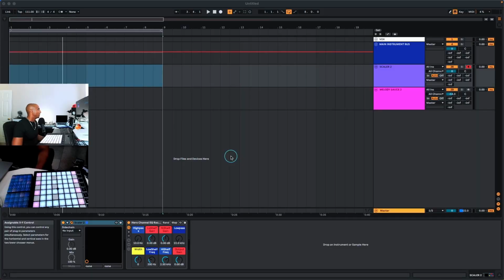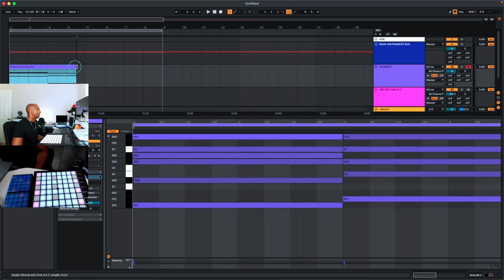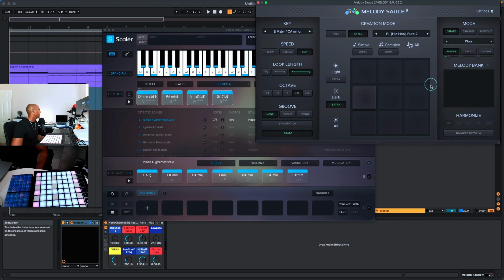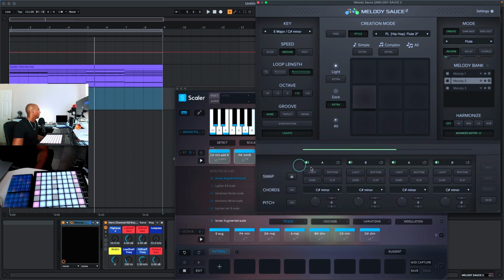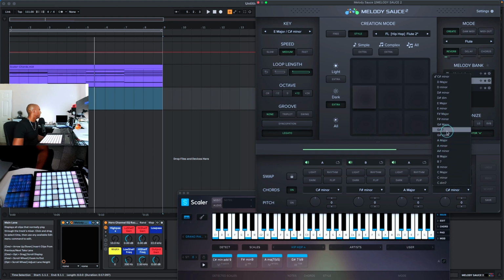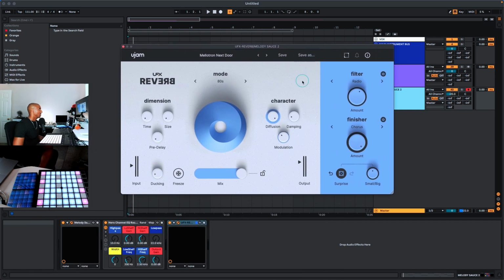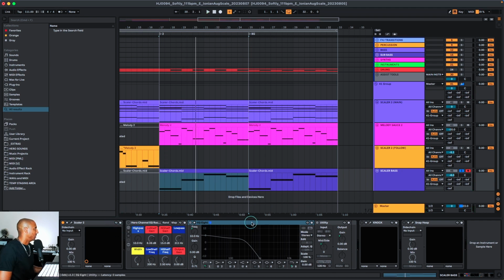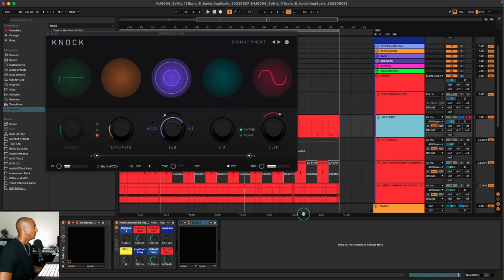Scaler 2 and Melody Sauce 2 Workflow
🤩Welcome to the channel. In this video, I share tips on how to use Scaler 2 + Melody Sauce 2 to help with music inspiration.

VIDEO INFLUENCE
This video is not sponsored and all opinions in this video are my own.

PLUGINS USED IN THIS VIDEO
+ Butch Vig Drums [by Native Instruments]
+ Chorust [by BeatSkillz]
+ Knock [by Plugins That Knock]
+ Looperator [by Sugar Bytes]
+ Melody Sauce 2 [by Evabeat]
+ Scaler 2 [by Plugin Boutique]
+ Snap Heap - Trance Gate [by Kilohearts]
+ Soothe2 [by Oeksound]
+ Smart:Limiter [by Sonible]
+ UFX Reverb [by Ujam]